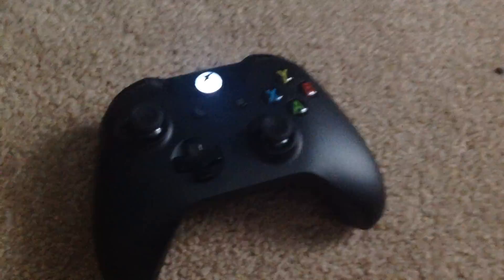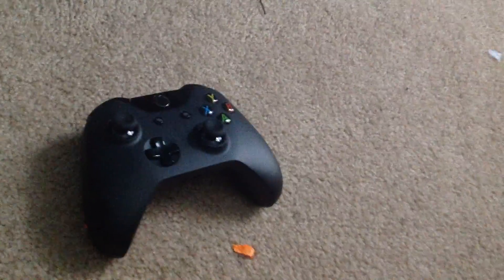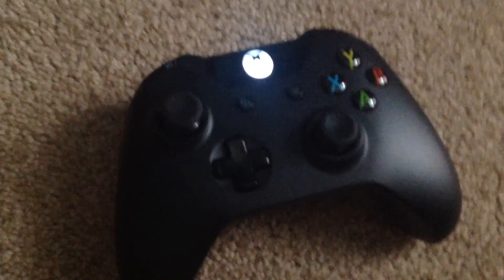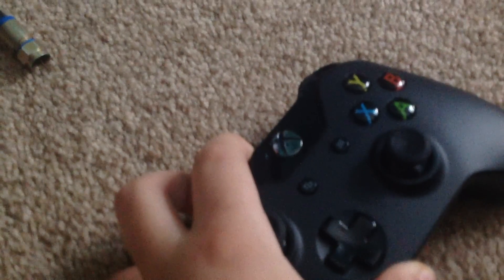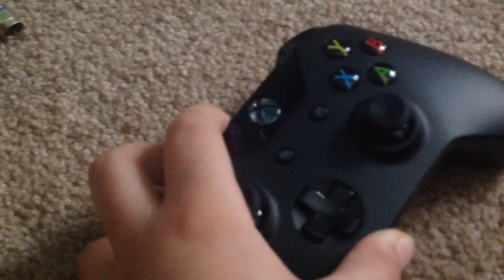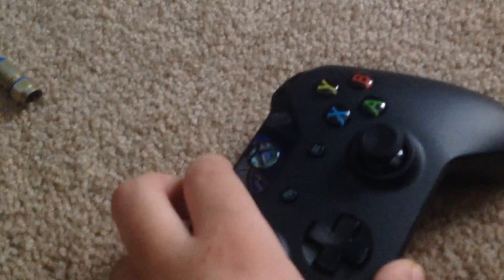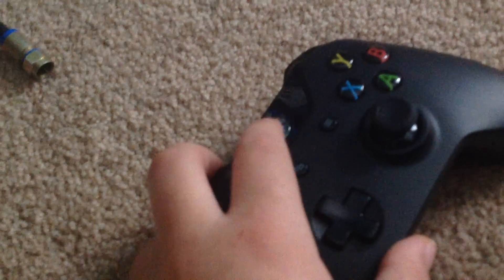How to connect a second Xbox one controller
THX for watching can we get at least 100 views